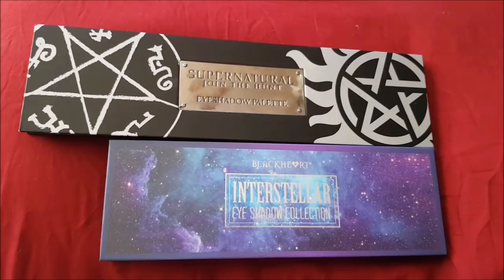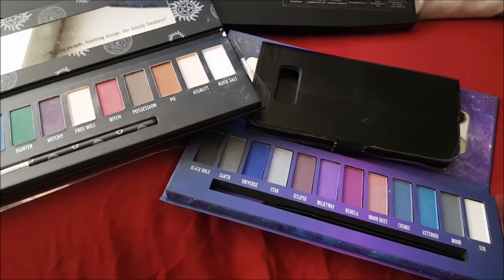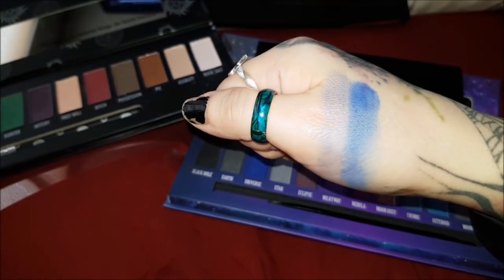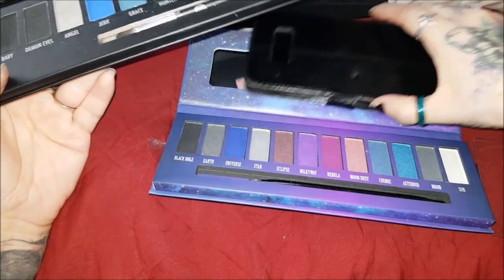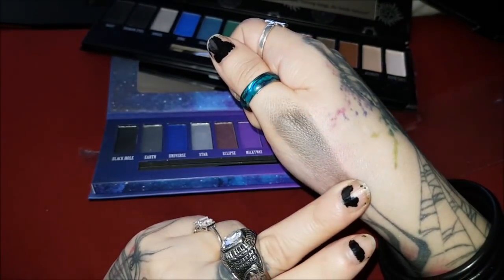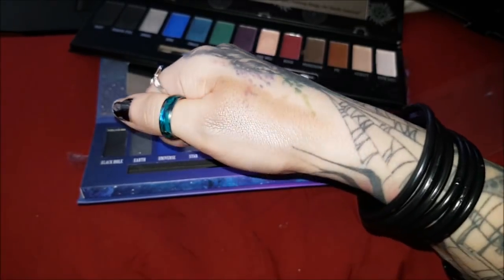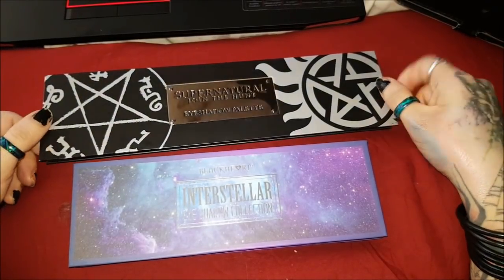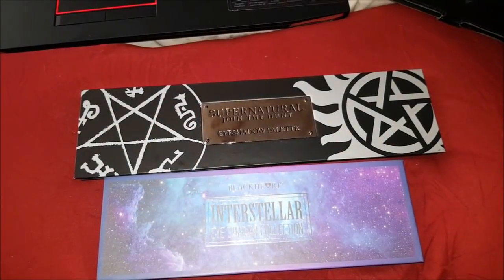Eyeshadow comparisons Supernatural vs Interstellar